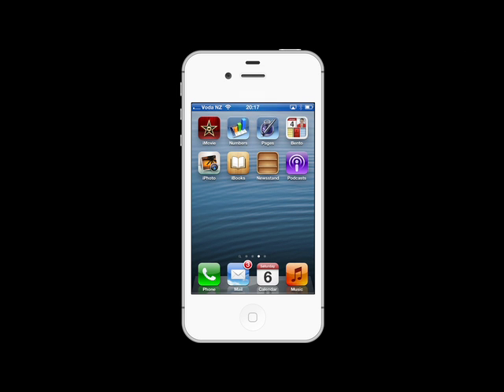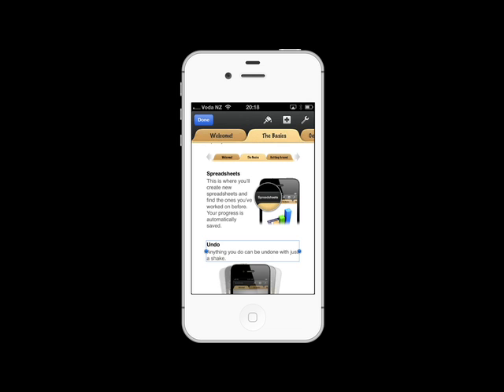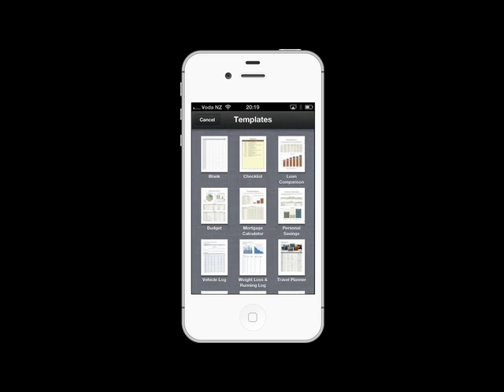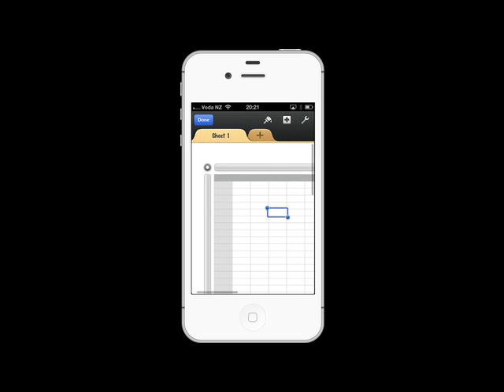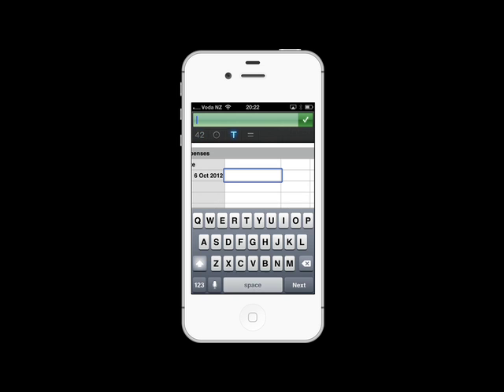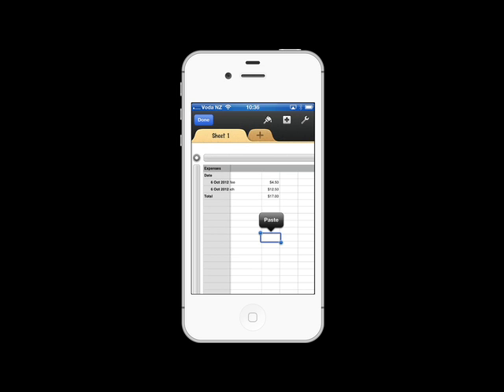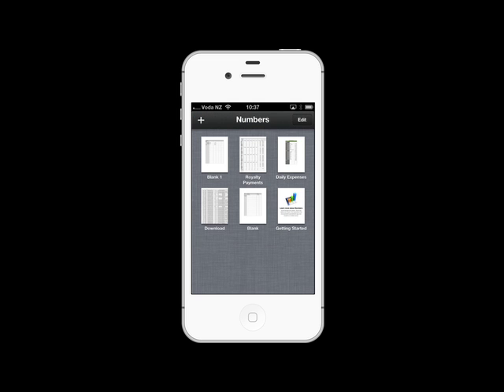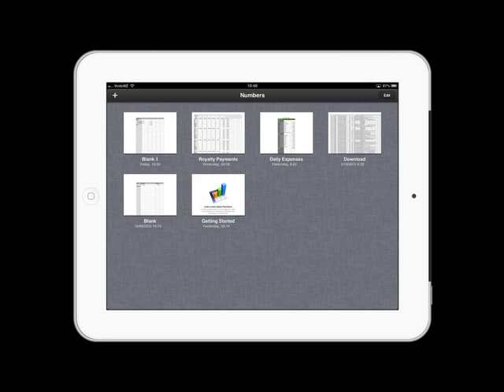0028 Numbers - Part 1 - Introduction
Numbers is the native iOS spreadsheet program. It is designed to be a very simple and easy to use spreadsheet program.

This movie is designed to be an introduction to numbers. It is not designed to tell you everything you need to know, is designed to get you started.

The movie starts with introducing you to the settings in Numbers, on an iPhone. It goes on to create a simple spreadsheet to keep track of your expenses. The movie then goes on to open this spreadsheet on iPad.  iCloud allows you to store your spreadsheets online and access them from either your  iPhone or your iPad.